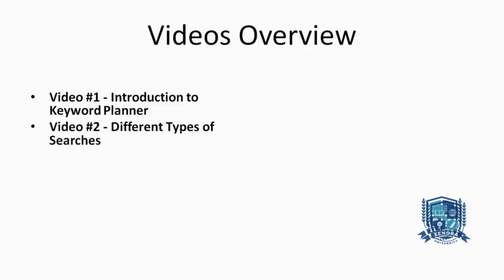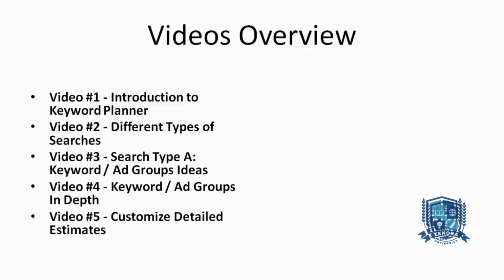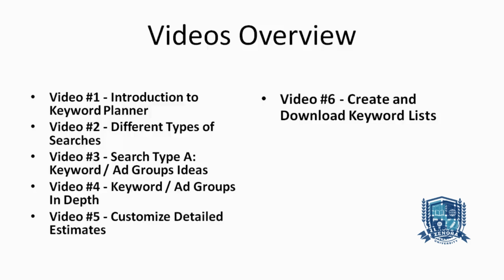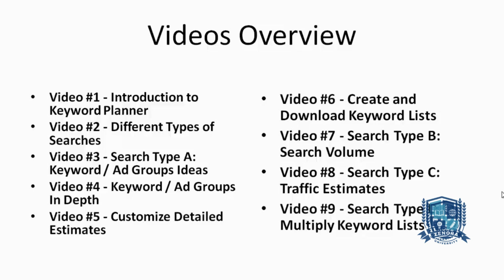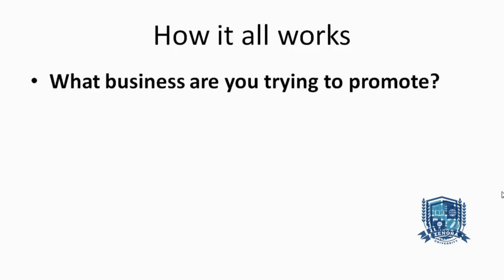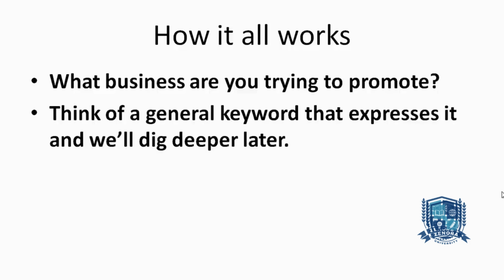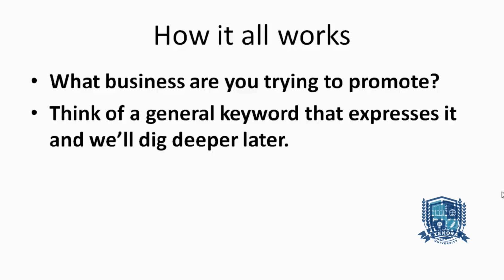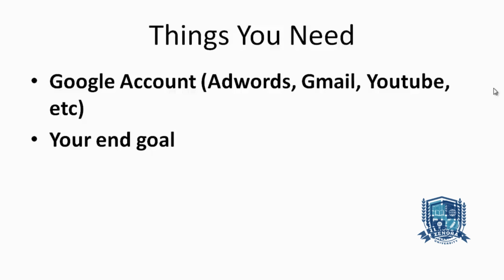V1 Introduction to Keyword Planner